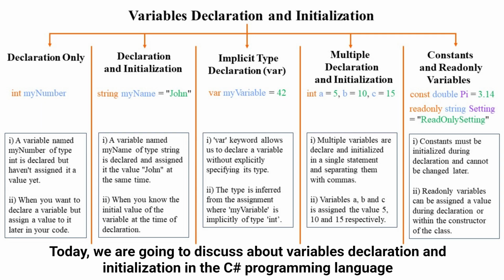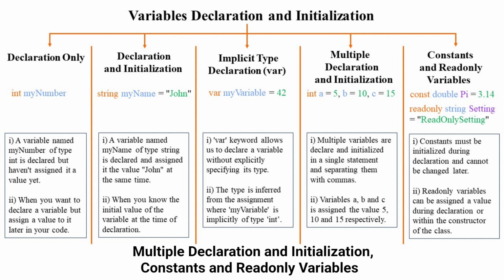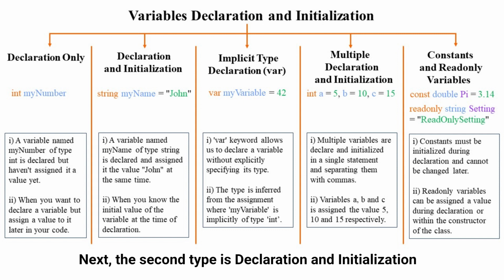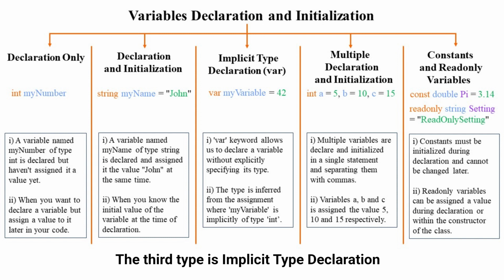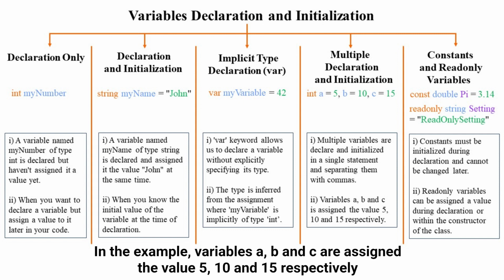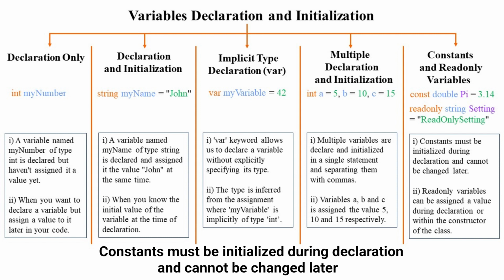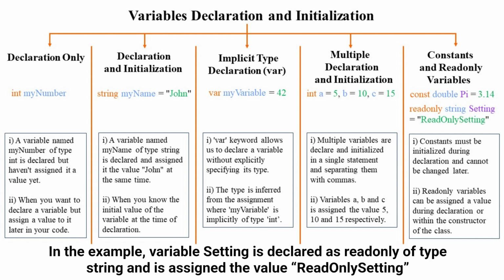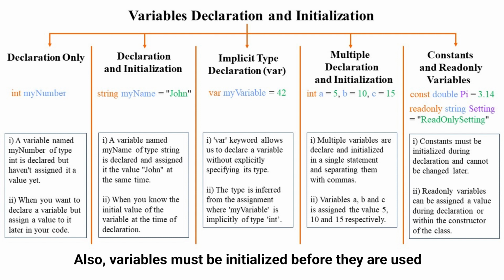2 minutes understanding C# Variables Declaration and Initialization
Variables declaration and initialization in the C# programming language consists of five types which are Declaration Only, Declaration and Initialization, Implicit Type Declaration, Multiple Declaration and Initialization, Constants and Readonly Variables.

Declaration Only
Declaration and Initialization
Implicit Type Declaration
Multiple Declaration and Initialization
Constants and Readonly Variables